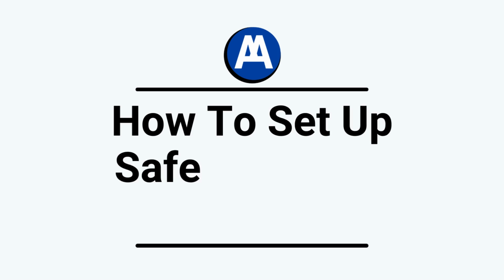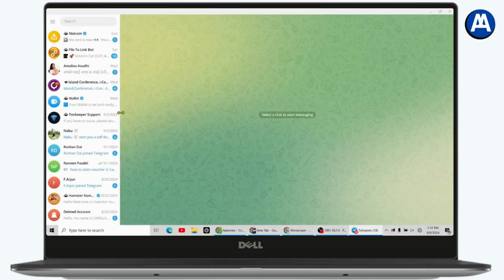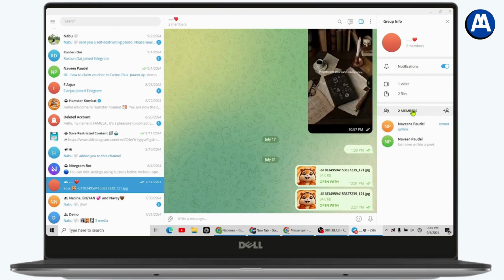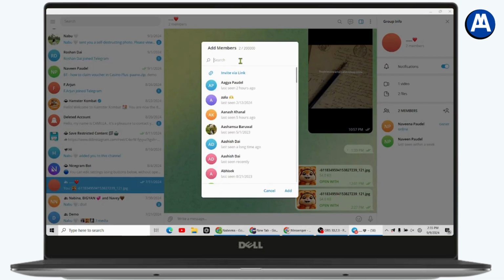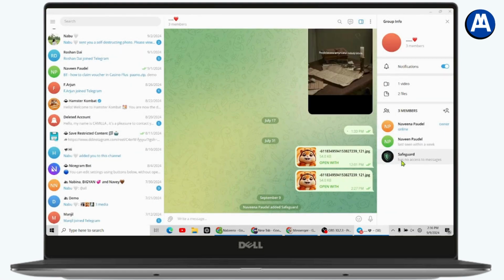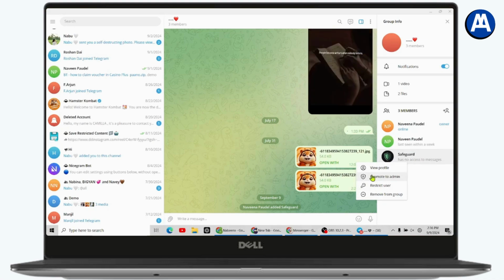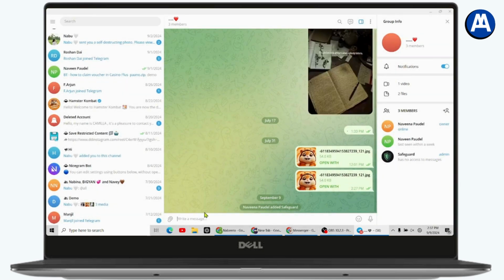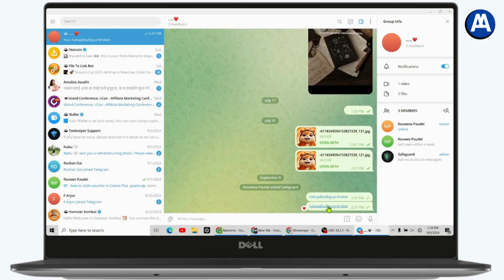How To Set Up Safe Guard On Telegram 2024 | Configure Safe Guard On Telegram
How To Set Up Safe Guard On Telegram
set up safe guard in telegram
setup safeguard in telegram
how to setup safeguard on telegram
setup safeguard on telegram
set up safe guard

Welcome to our guide on how to set up Safe Guard on Telegram! In this video, we’ll show you the steps to enhance your account's security by activating Safe Guard features to protect your data and privacy.

0:00 - Introduction
0:12 - Navigating to Telegram Settings
0:24 - Enabling Two-Step Verification
0:36 - Activating Privacy Settings
0:48 - Conclusion